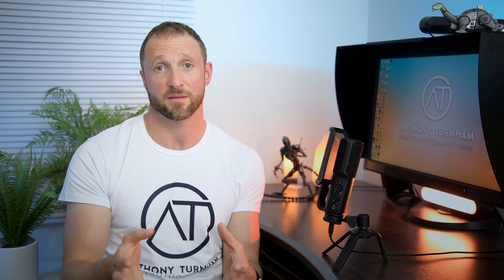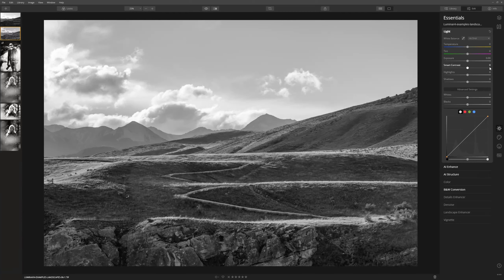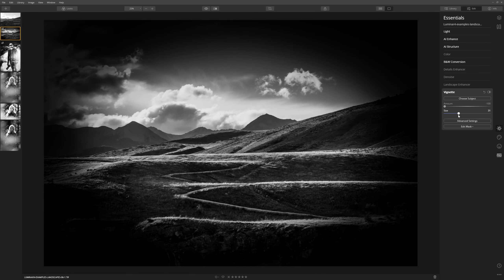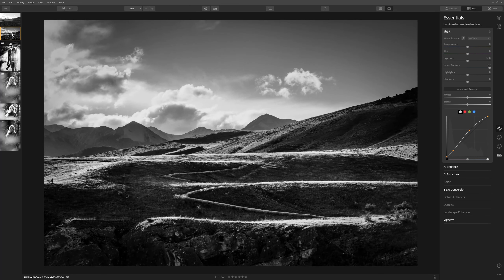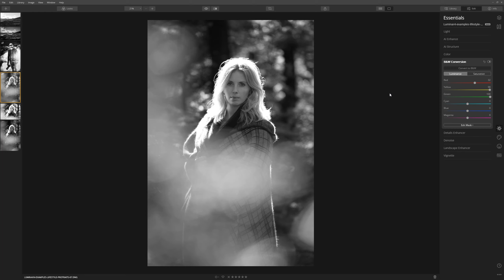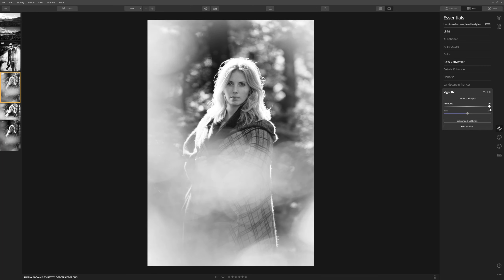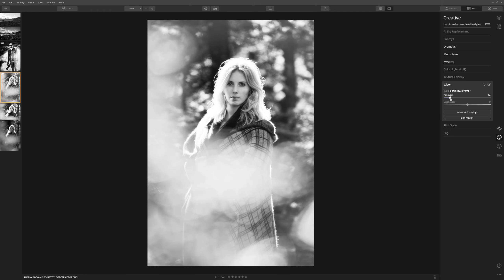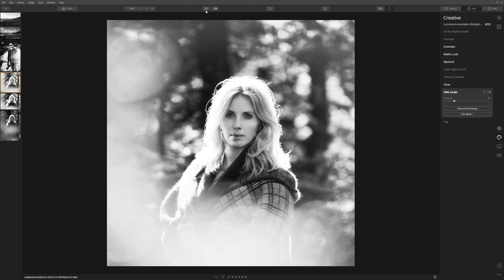Luminar 4 Tutorials || Part 14 || Powerful Black and White Conversions for Images With Impact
The Golden Hour refers to that fantastic time for photographers either an hour after sunrise or the hour leading up to sunset. In this video let’s take a look at how we can use Luminar 4 to emulate this look.

There are a few things that help top make the golden hour such a great time to take photos, one is the quality of light and the other is the low angle of the light. So we can create a feeling that emulates the quality of the light but realistically a photograph taken at midday will never exactly replicate a golden hour shot due to the angle of the sun.

Pretty excited because In this video I get to add one of my favourite tools in Luminar which is the sunrays filter!

* This video is part of a series of training videos I created at the request of Skylum, and I'm re-sharing here with my audience with their permission. The complete playlist is accessible through my channel and there's a link at the end of the video too.

The course is aimed at helping beginner photographers get started with the software, whilst at the same time showing what Luminar and its artificial intelligence engine is capable of. If you're a Luminar 4 user or are brand new to this photo editing software I hope this video series is helpful to you.